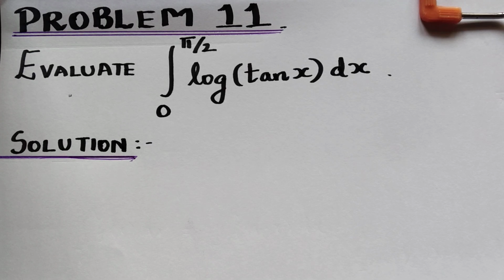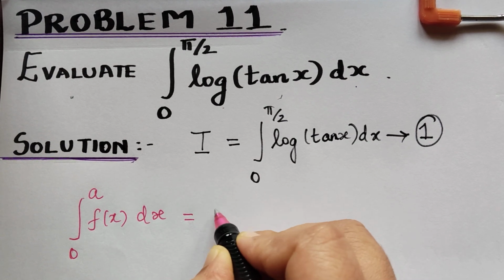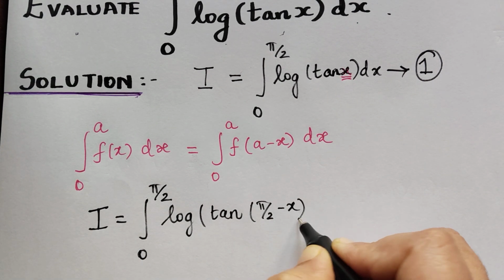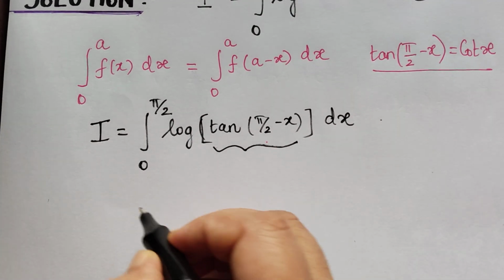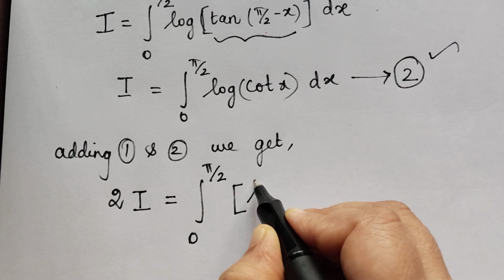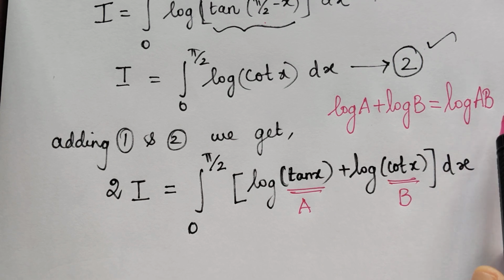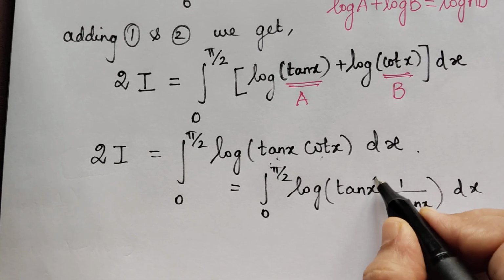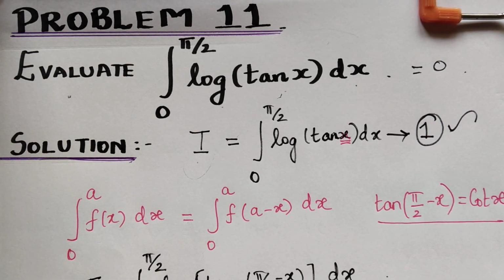problem 11 || definite integral || integral calculus